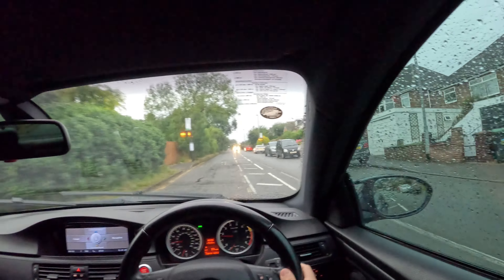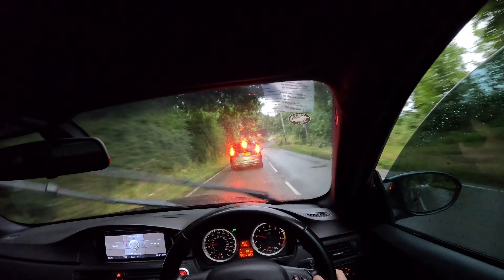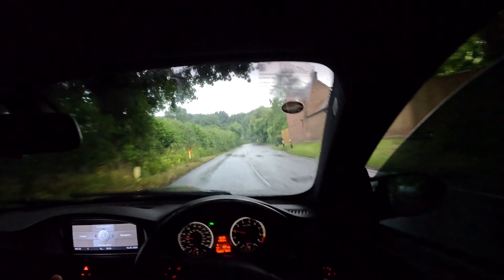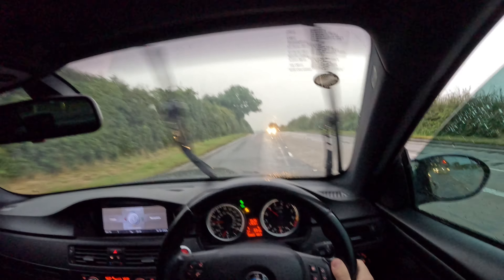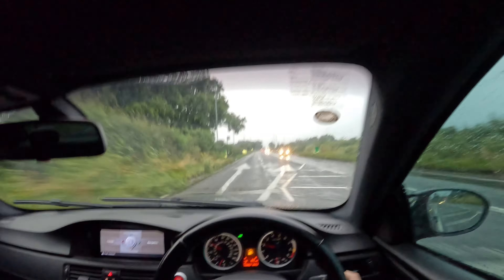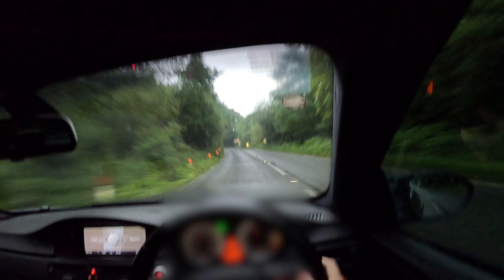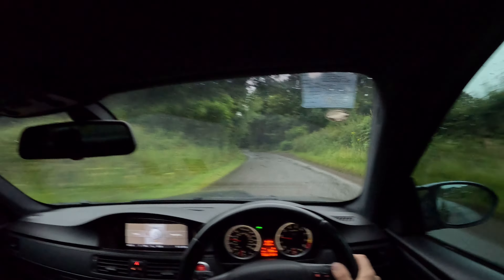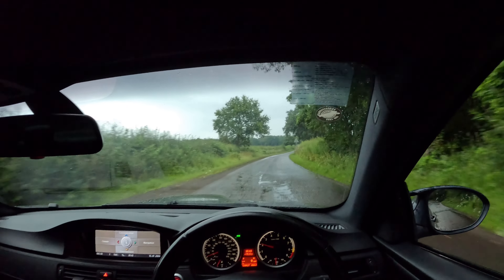Driving BMW E92 M3 in Rain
Driving, drifting and talking enjoy the glorious S65!

0:00 Why rod bearings fail
3:00 Testing traction levels tsc on tsc off
5:20 Losing control
7:20 First time hitting oil spill in roundabout
7:50 Flood Inspection
8:56 Launching
9:35 No traction